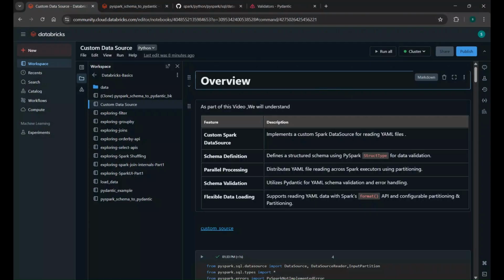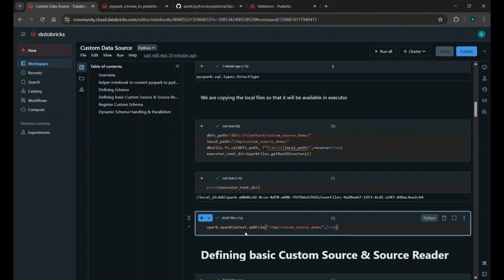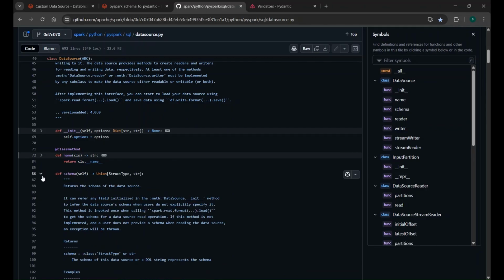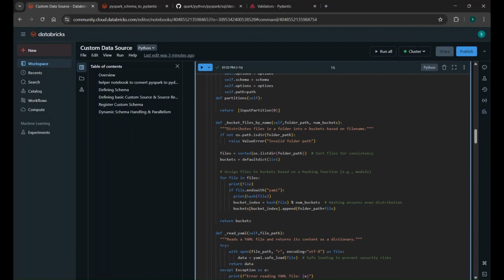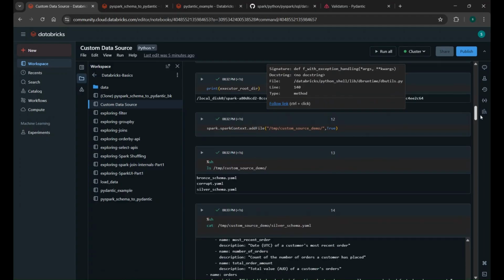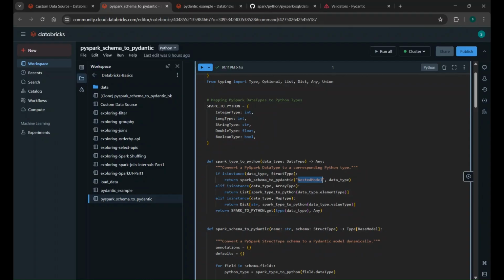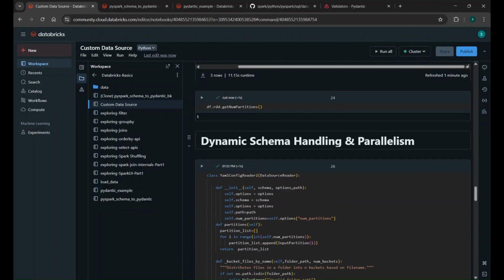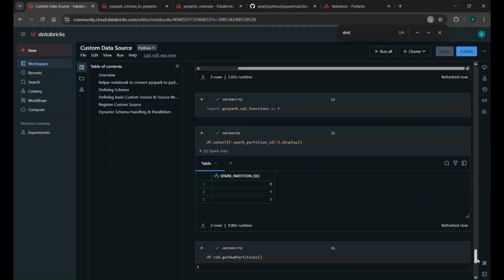custom data source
In this latest video, I dive deep into databricks Latest Custom source feature:

✅ Custom Spark DataSource – How to implement a Spark DataSource for reading YAML files.
✅ Schema Definition – Using PySpark's StructTypefor structured data validation.
✅ Schema Validation – Leveraging Pydantic for robust error handling.

✅ Parallel Processing – Distributing YAML file reading across Spark executors for efficiency.

✅ Flexible Data Loading – Using Spark’s options() API with configurable partitioning & dynamic schema handling.